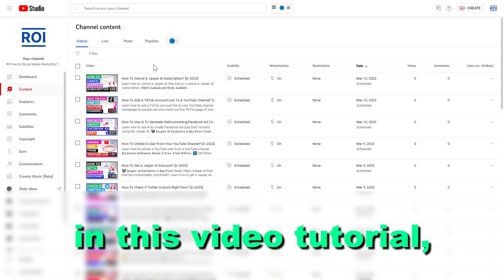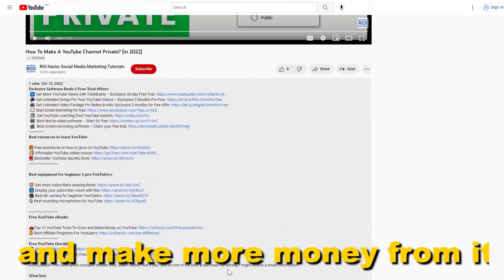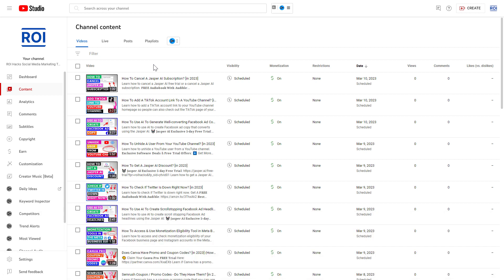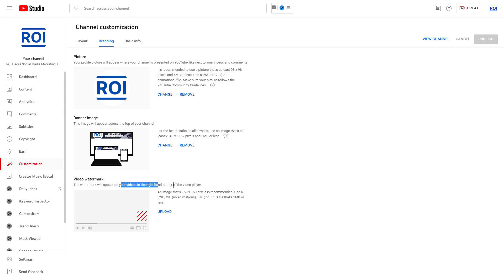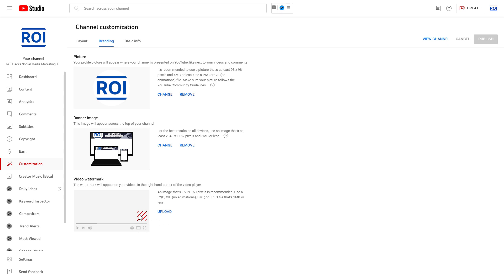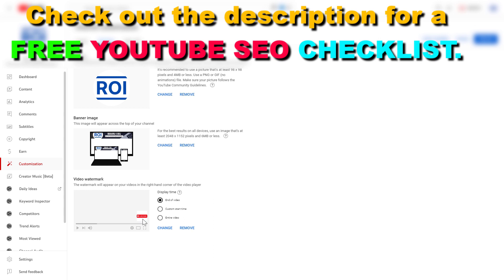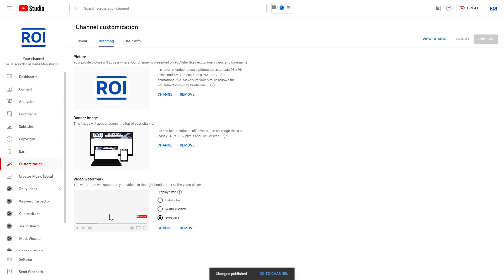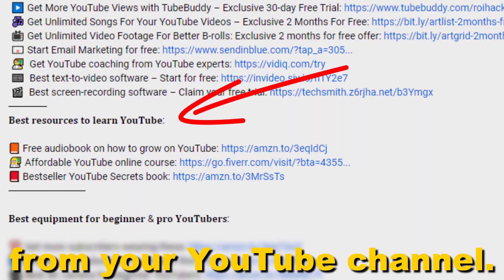How To Add Watermarks To Your YouTube Videos? [in 2025[ (In YouTube Studio)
. - Learn how to add YouTube video watermarks to all of your YouTube videos without editing videos and doing this in YouTube studio.